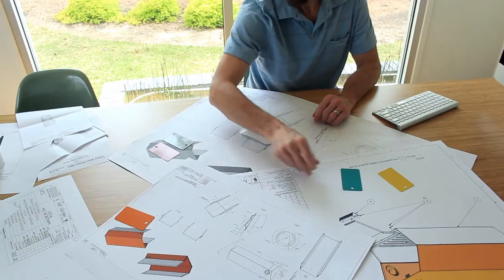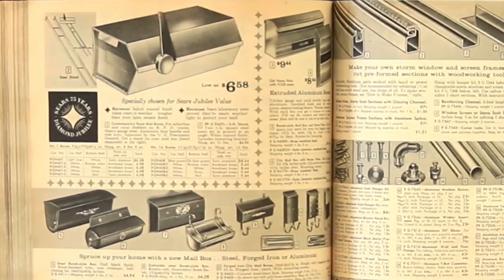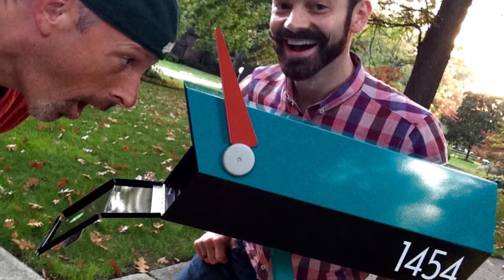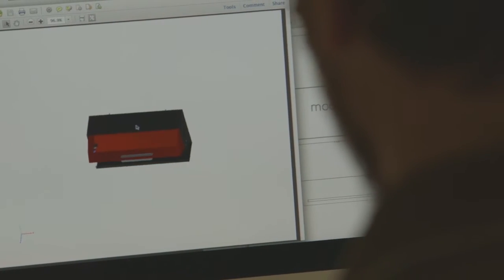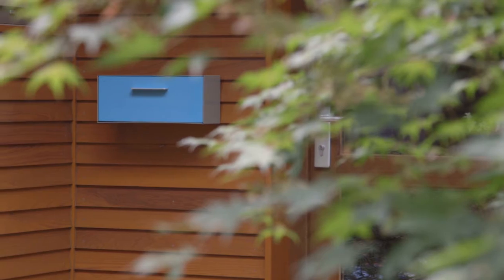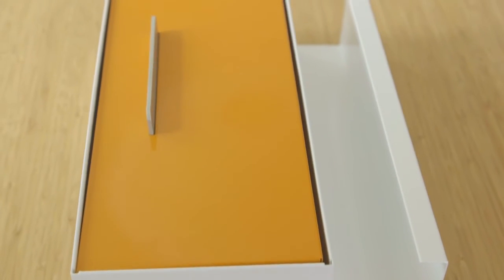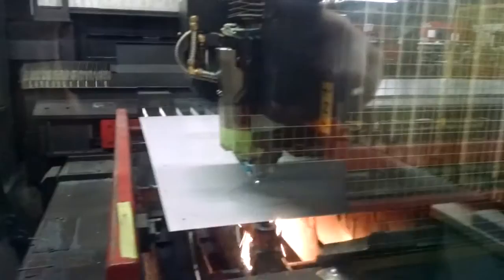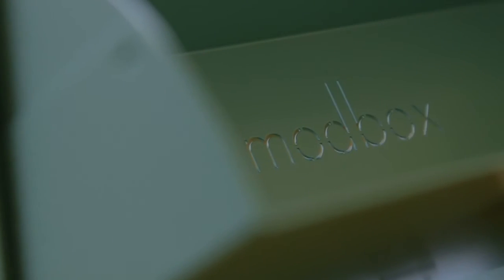Modbox Wall Mounted KickStarter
modbox - modern mailbox KickStarter video.  Never before has there been a mailbox that allows you to express yourself like modbox!